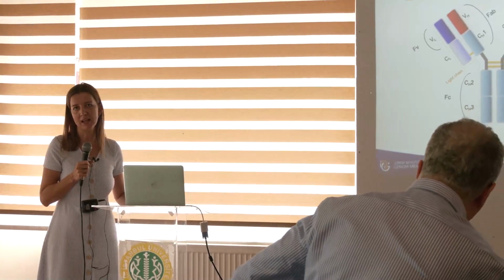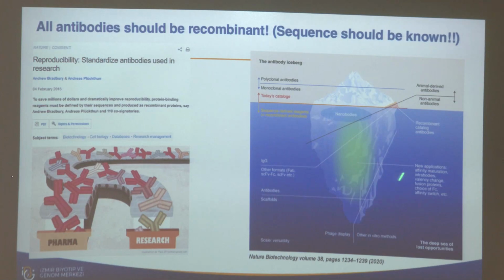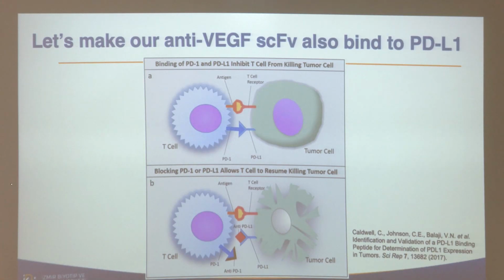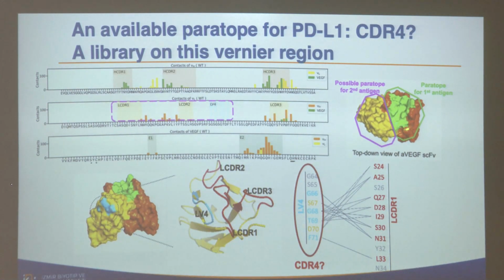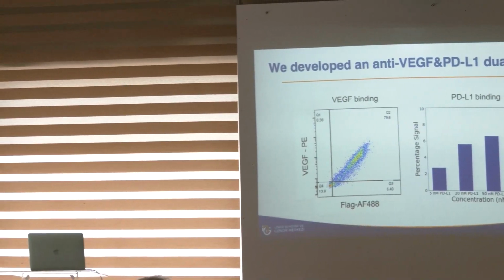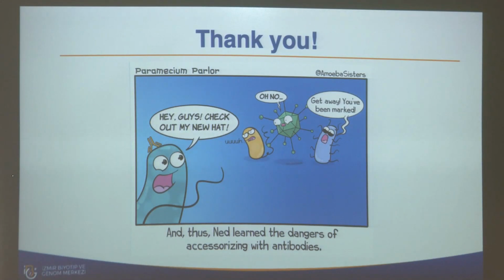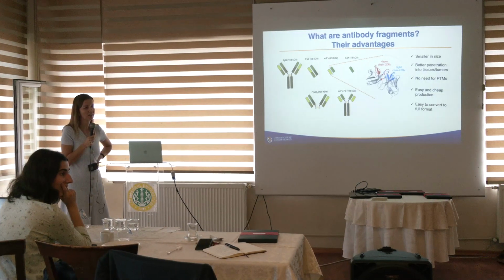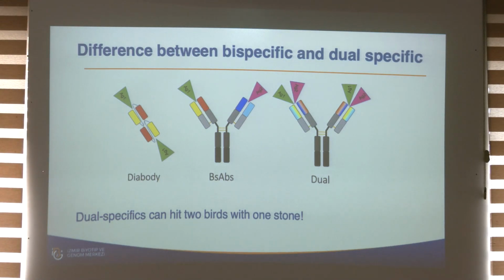2023 İstanbul Workshop on Nanobodies Sibel Kalyoncu, İzmir Biogenome Institute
9-10 September 2023 İstanbul Üniversitesi Baltalimanı Toplantı Salonu